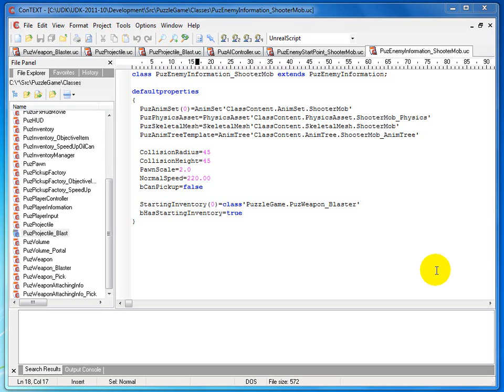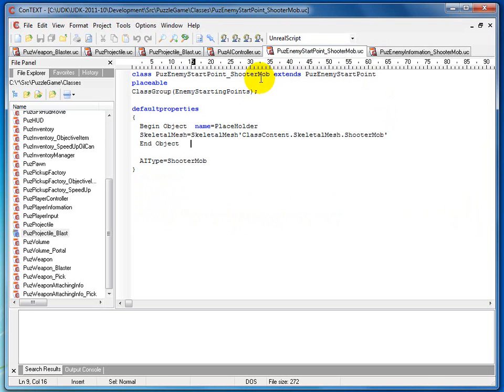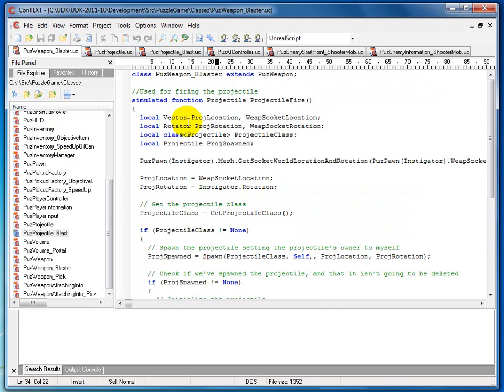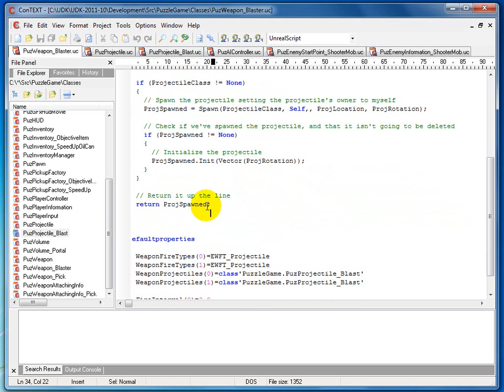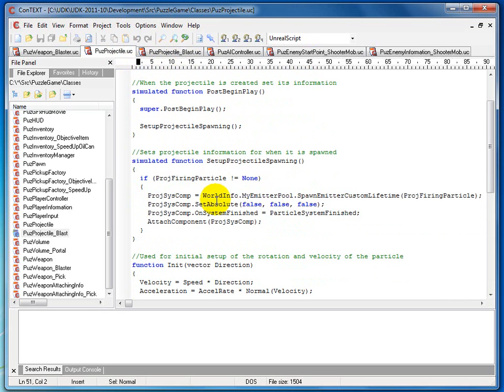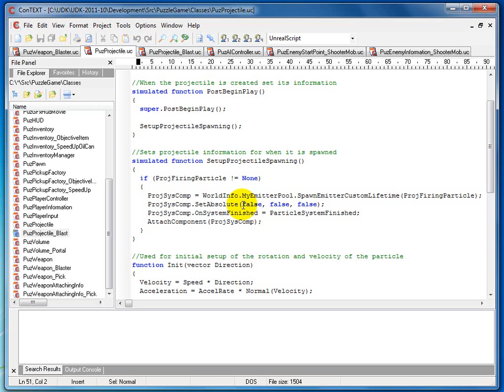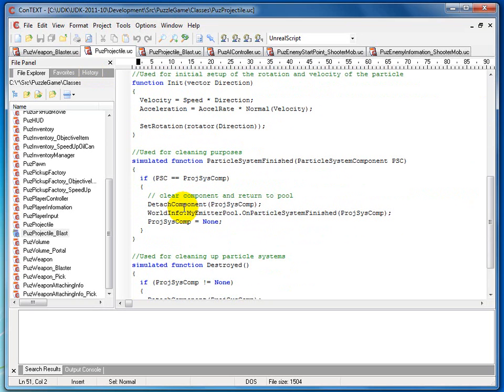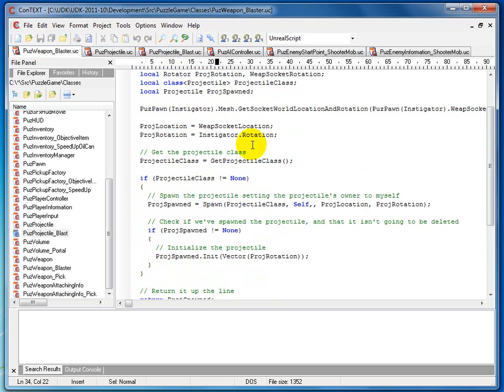Beginning Unrealscript Learning Topic 4 - Beginning Weapon Creation Part 3 - Shooter Bot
This video goes over the creation of our particle shooting AI mob as we continue forward in our single player game.   If interested in the content pack and pdfs (written form) let me know.